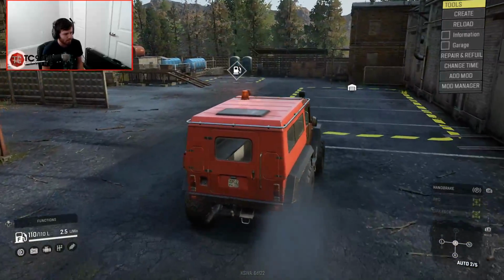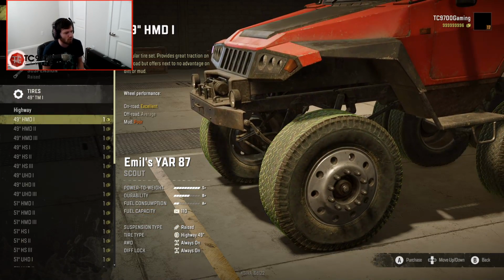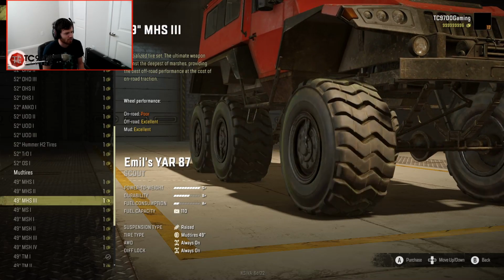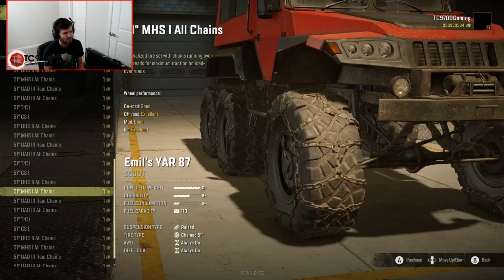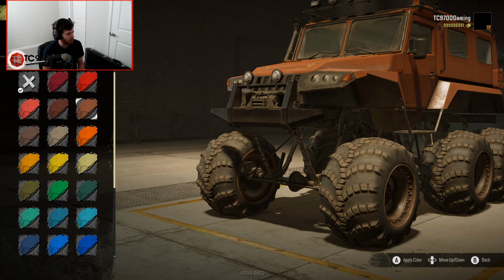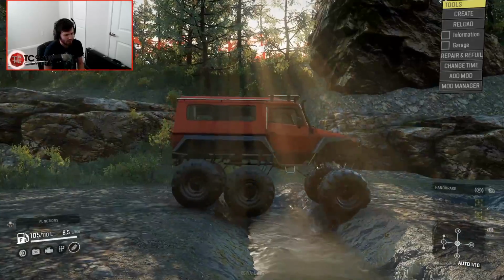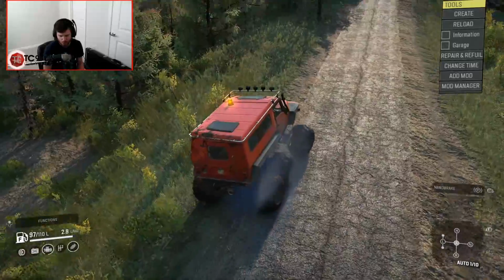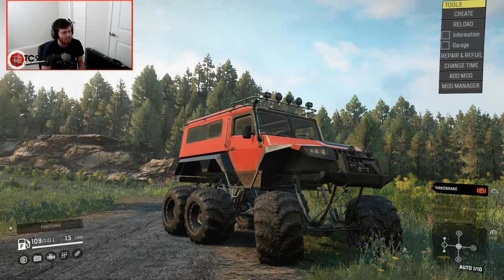SnowRunner: Is This THE ULTIMATE YAR 87?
SnowRunner: Is This THE ULTIMATE YAR 87? | TC9700Gaming

Welcome back to SnowRunner!! Today, we're going to be checking out Emil's Yar 87 to see if it's actually any good!